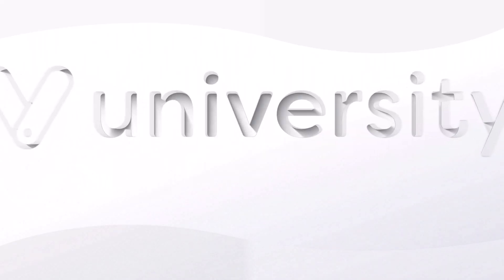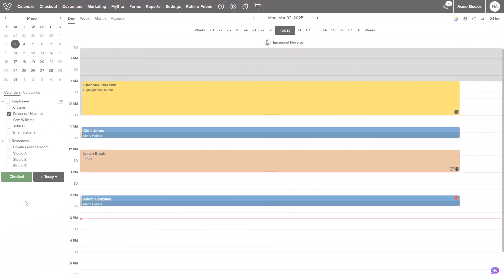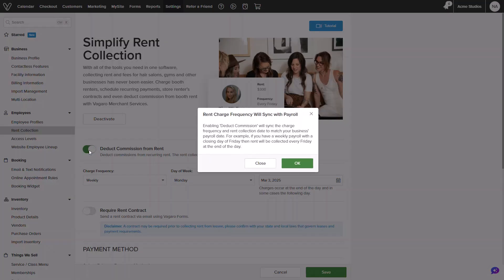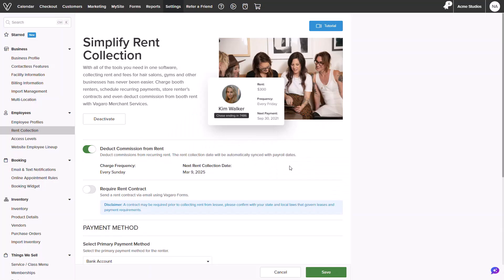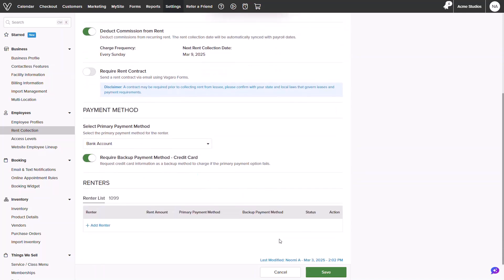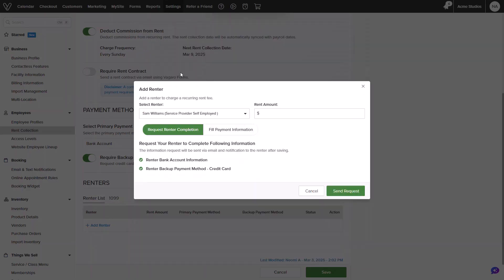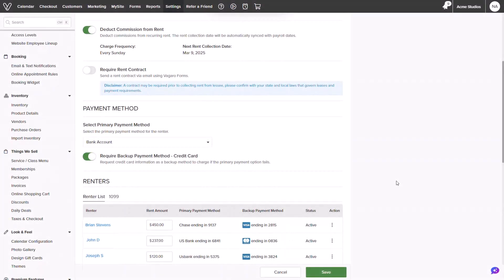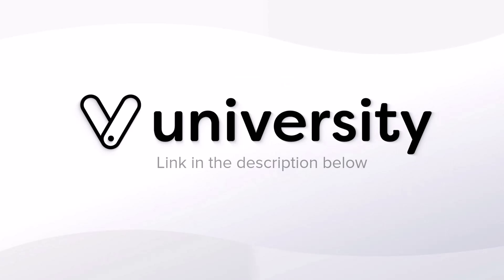How to Use Automatic Rent Collection in Vagaro